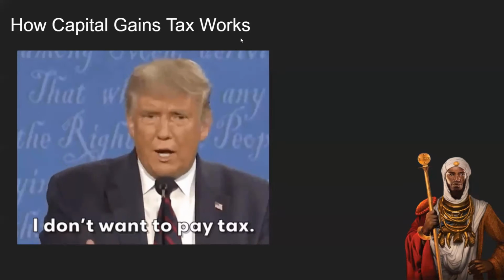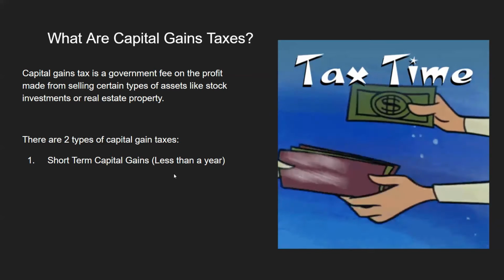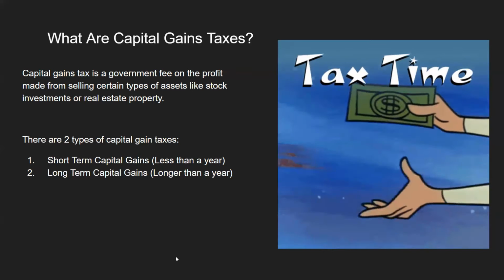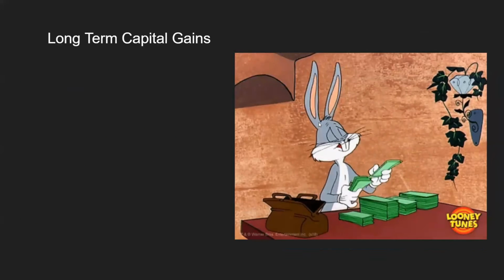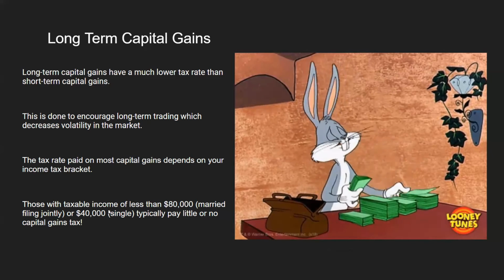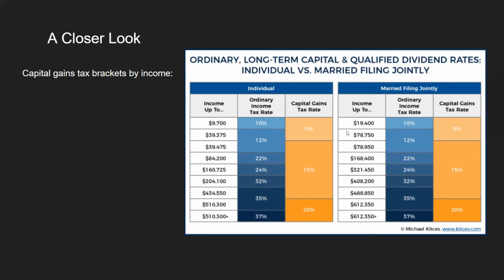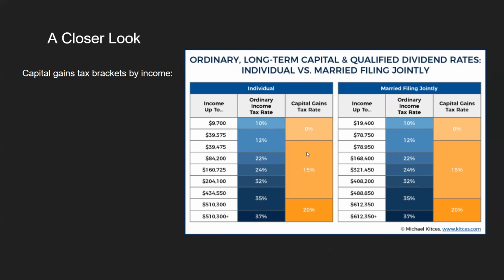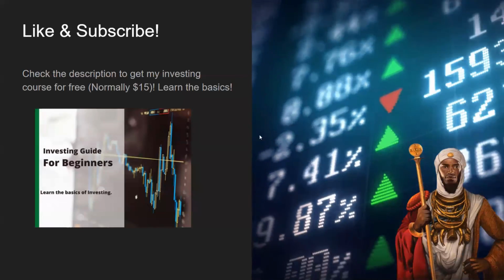How Capital Gains Tax Works: Short-Term vs. Long-Term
► Hey everyone welcome back to a new video! In today’s video, I’m going to be going over how capital gains tax works. I talk about the difference between short term and long term capital gains and how you can keep more of your profits!

Check out what I use on the daily!

► Trading
1. Stock Market Beginner Bundle (Tells you all the basics needed to make money!)
►Stock Market & Cryptocurrency Investing
2. 📈 Robinhood - Buy & sell stocks, pay $0 in commissions, and get a free stock

► Courses
5. TRADING MASTER BUNDLE Course - This is where I learned everything I needed to become a profitable trader.

► Ignore-
Capital gains capita gains tax Biden capital gains tax short term capital gains long term capital gains